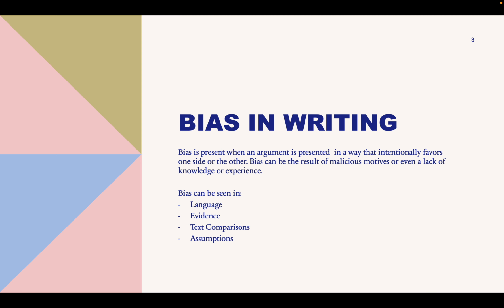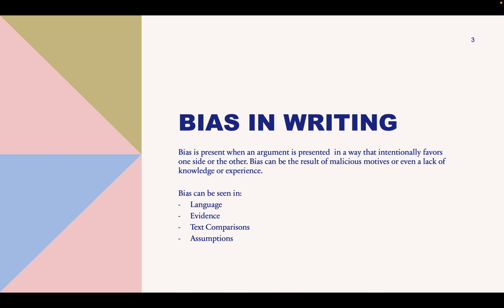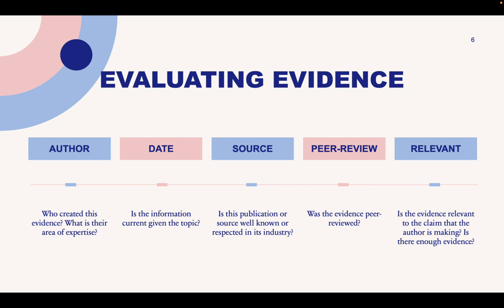Dissecting Arguments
How do we decide if we agree with an argument? This video, along with resources in our online classroom, can help you dissect arguments to see if the author was successful in making their claim.